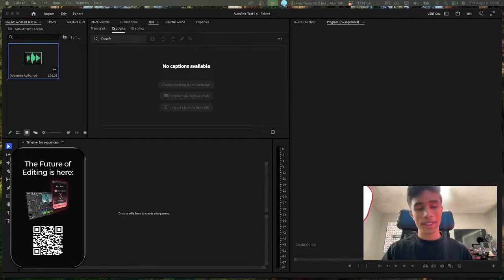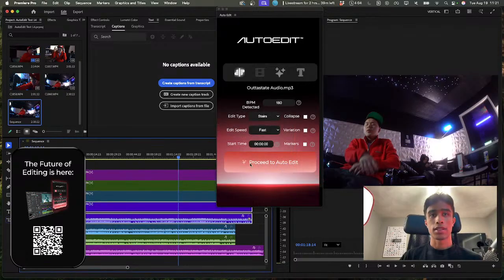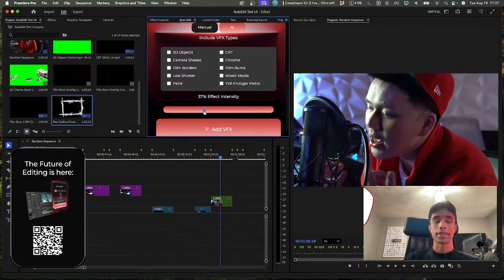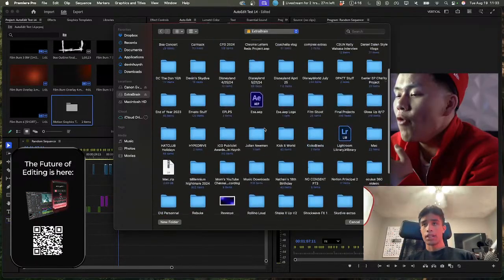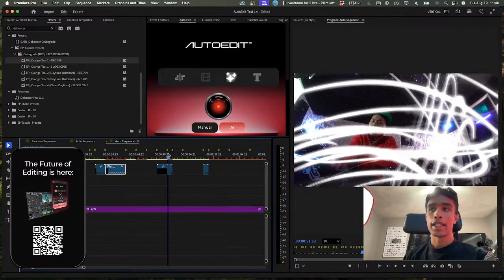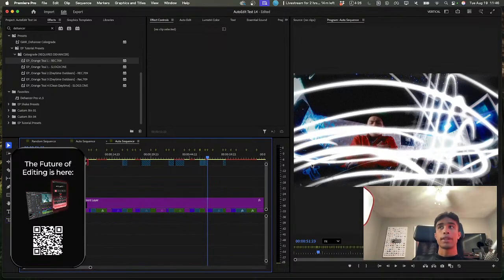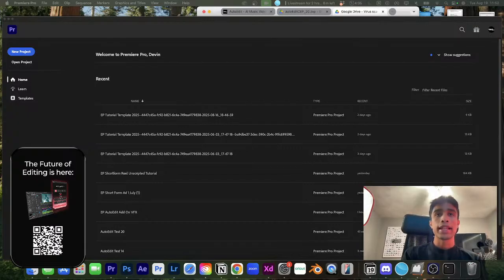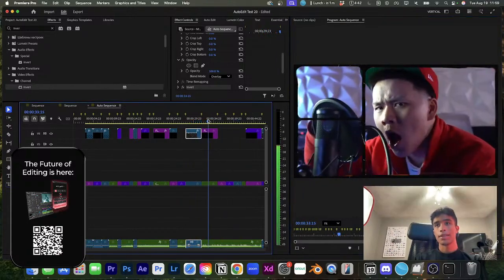this premiere pro plugin is a GAMECHANGER... (Livestream + Feedback)